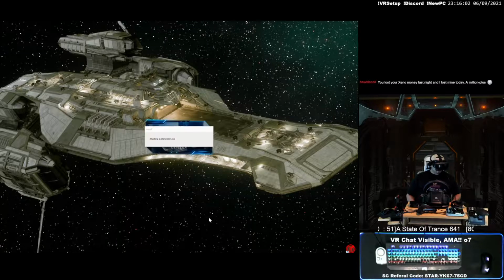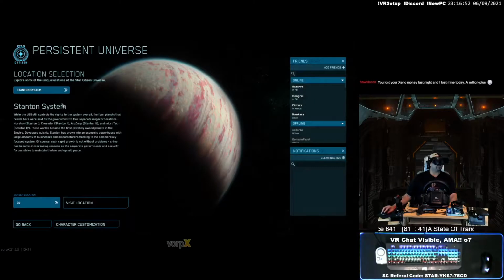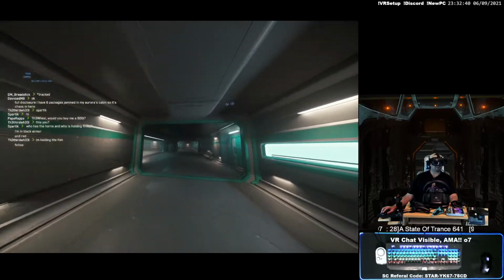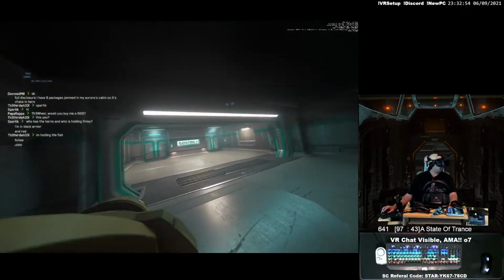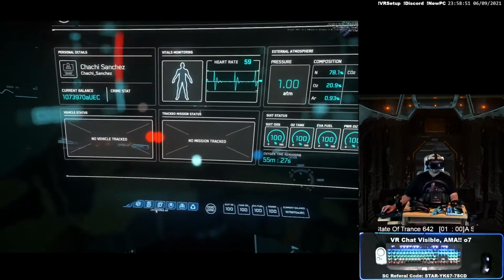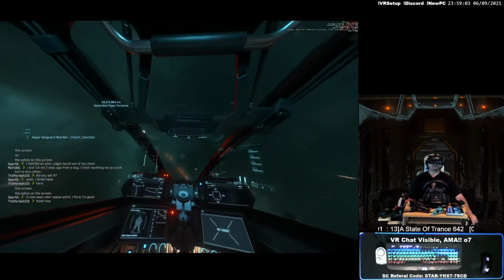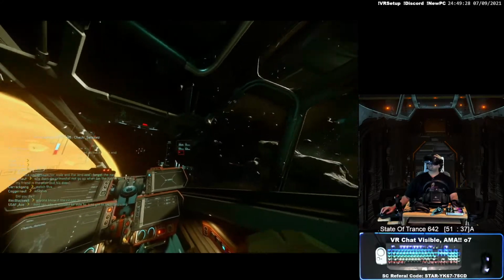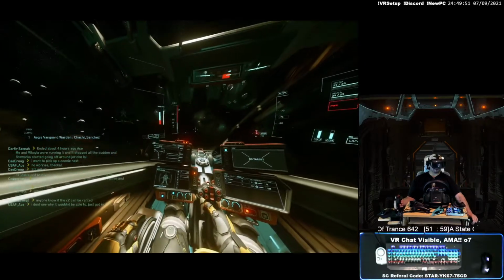VR Citizen: NEW VORPX UPDATE!!! MORE "VR" LOOKING THAN EVER BEFORE!!! - Tutorial To Come Soon.TM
So there was an update to VorpX this week, holy moly, its been a doozy of an update and a week so far.  This session will basically be me trying to get the optimal settings for SC out of it along with some of the other power users on the discord, links down below!!

Anyways, new tutorial is gonna come out either end of this week or next week sometime!!

Enjoy this video for now and get HYPED for better VR Support for all SC VR Fans out there in the VRse!!

Chachi's Official Discord: The VRse Come & Troubleshoot VR Issues, get the best settings, or hang out o7

 All Donations and Tips Go Directly Back Into The Stream/Community!! :heart:

Thank you ALL sooo much for all of your support, whether it be watching replays on youtube, catching me live over on twitch to chat or even just lurk around, or hanging out and helping around on discord!!!
All that you see me do is due to the Voodoo that YOU do!! :heart: :slight_smile:

As Always, Till Next Time:
Stay Safe & Fly Right o7